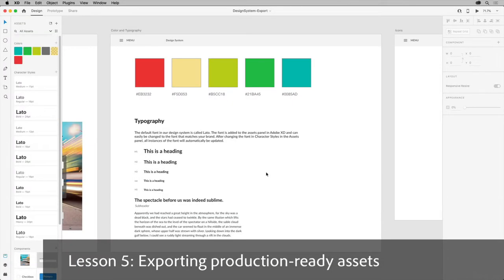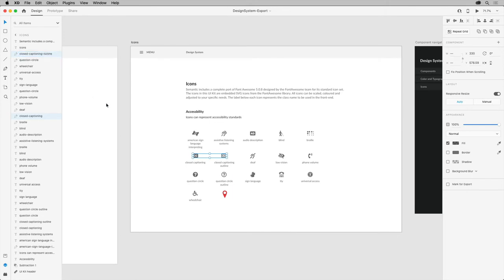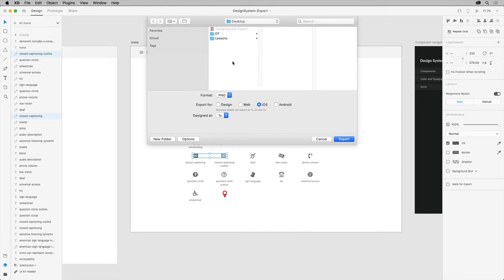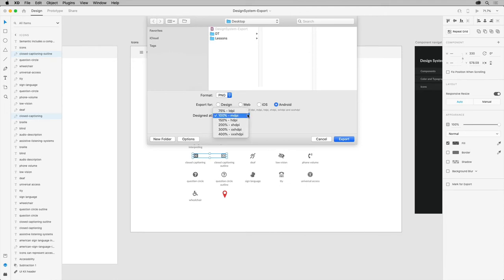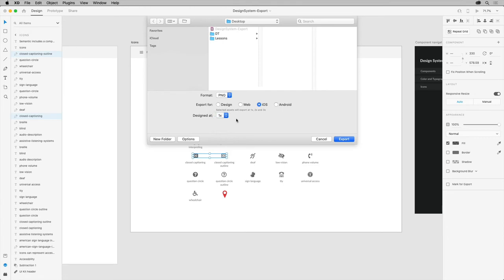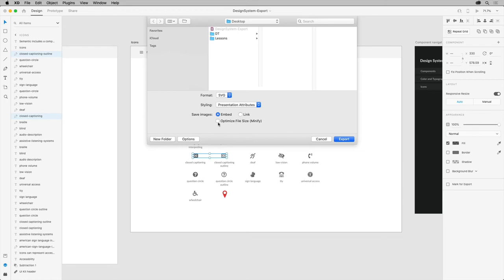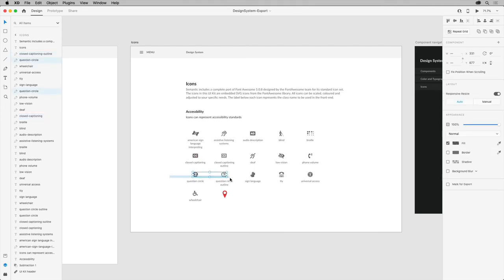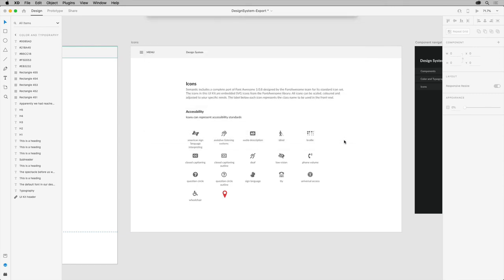Exporting Production-ready Assets | Design Systems with Adobe XD Course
Get read to export production ready assets for your developers.

Lesson 4.5